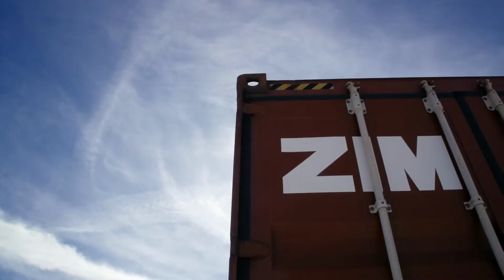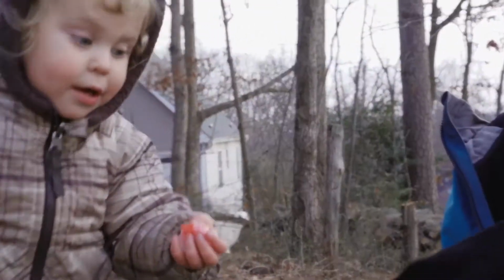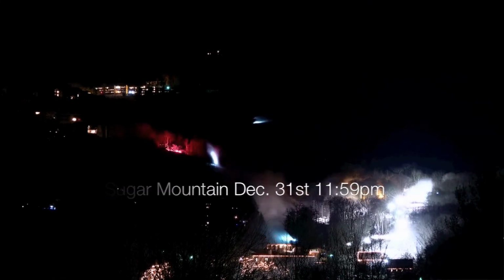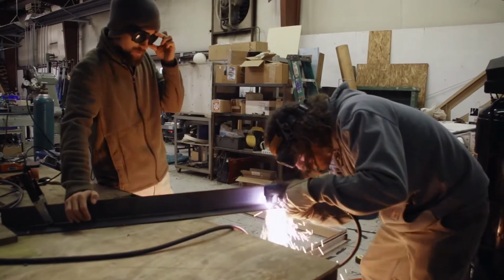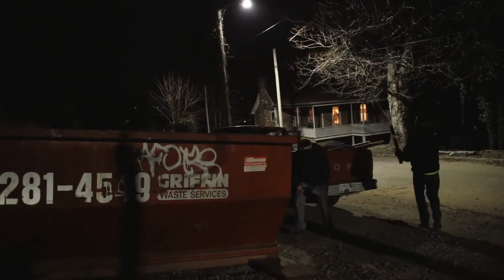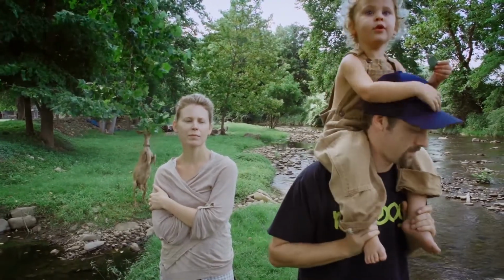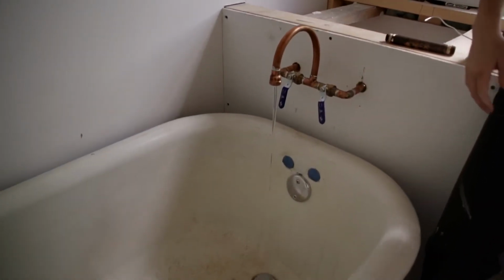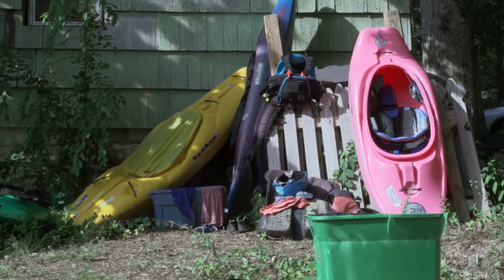Shipping Home: A Short Documentary about Repurposed Dreams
Shipping Home follows the year-long construction of Asheville, North Carolina’s first shipping container residence. But this is no HGTV fairytale - Ryan and Brook must balance life and parenthood with their aspirations of a sustainable dream house.

Film by Chris Zaluski and Sam Smartt (Honest Eye Productions)